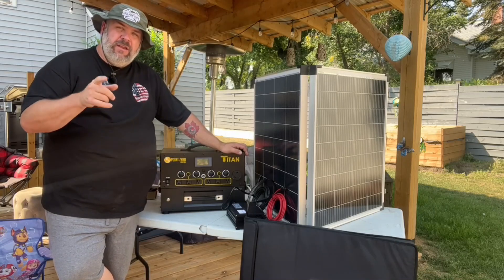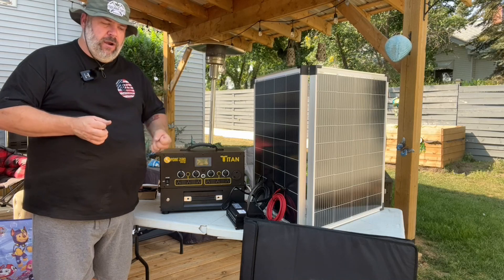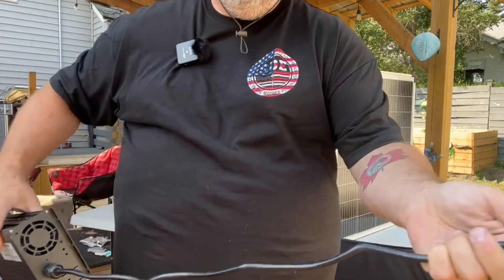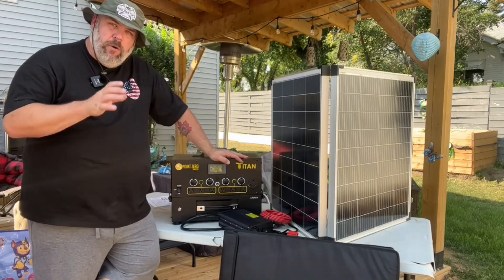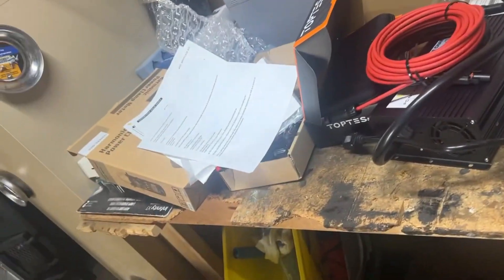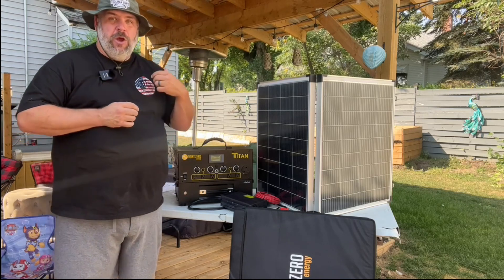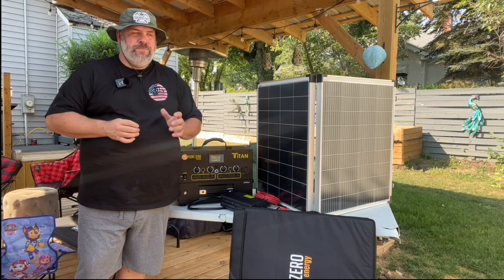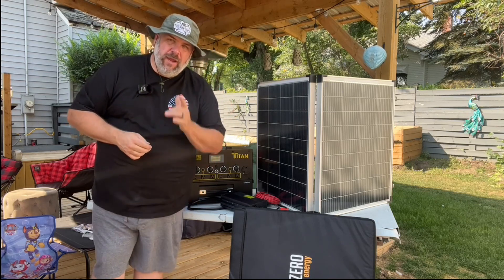OFFGRID SOLAR Portable Power Station (Point Zero Titan) 2500 Watt LifePo4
The POINT ZERO TITAN solar portable power station gives you 2500 watts of power using foldable solar panels with the portable LifePo4 Power bank

102 Central Ave Ste 10699
Sweet Grass, MT
59484

‘Toolman Tim’
Provost, Alberta
T0B3S0
Canada